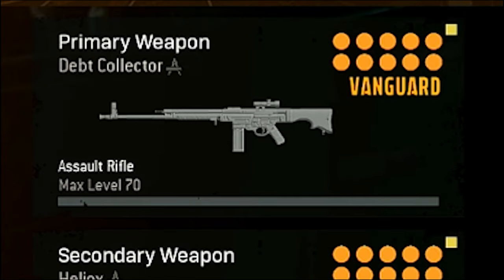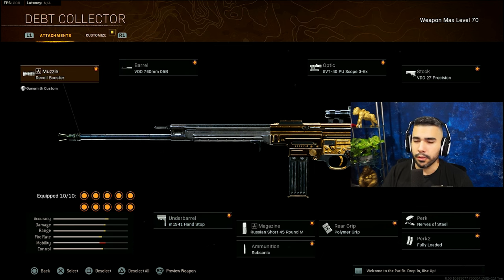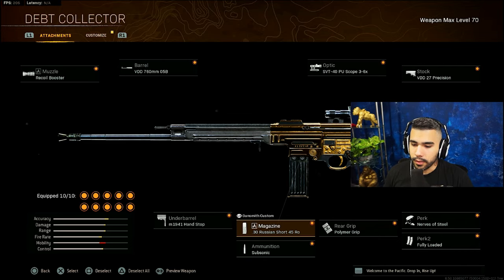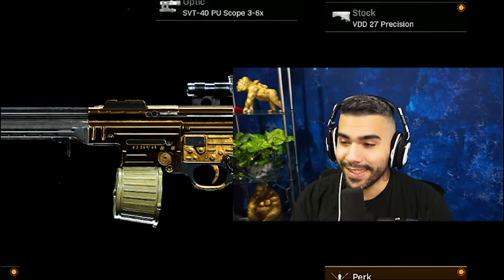*SECRET* MAX DAMAGE STG CLASS IN WARZONE (YOU NEED TO TRY IT)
A shorter class set up video, do you like these? The STG is low key nasty...

*SECRET* NO RECOIL STG CLASS IN WARZONE (YOU NEED TO TRY IT)